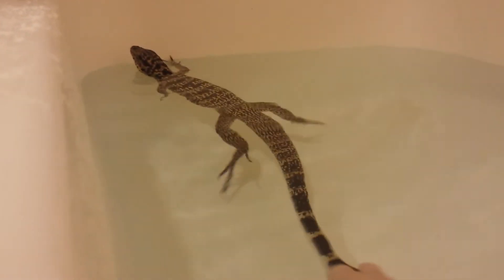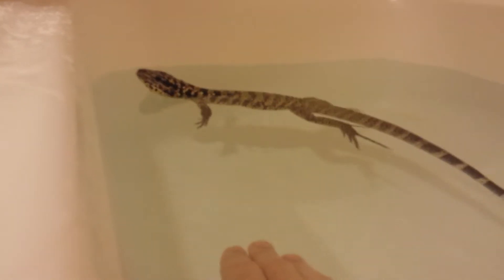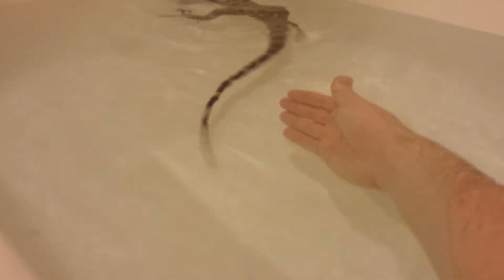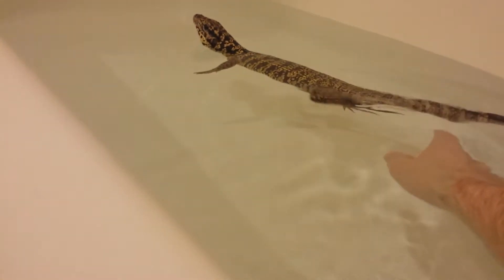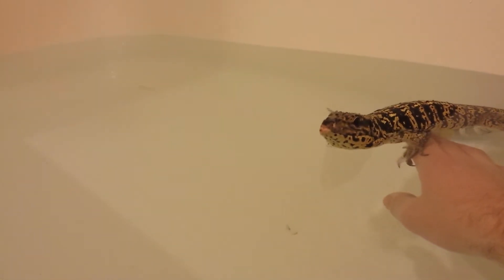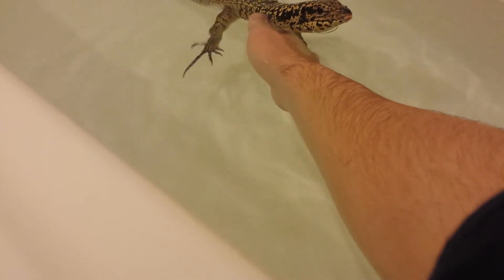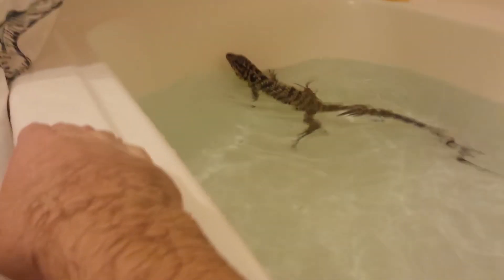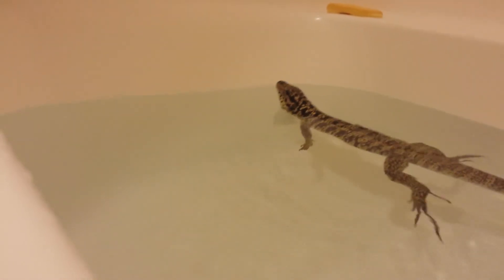Columbian Tegu Taming Day 2 (Water taming part 1)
Just day 2 of taming George here and part 1 of water taming. I'll be making progress videos hopefully everyday